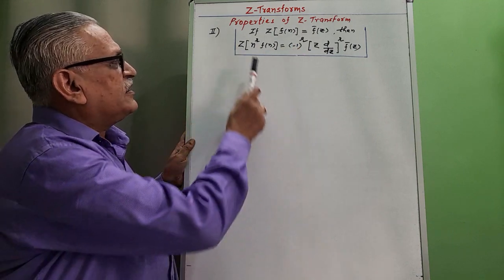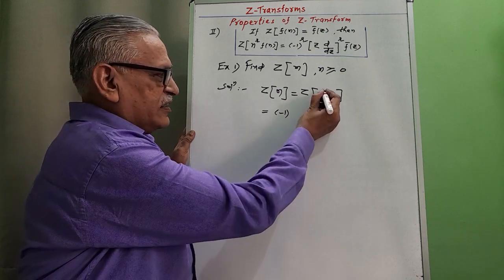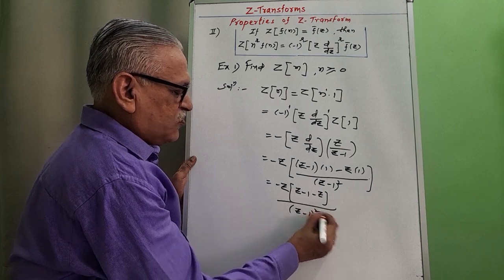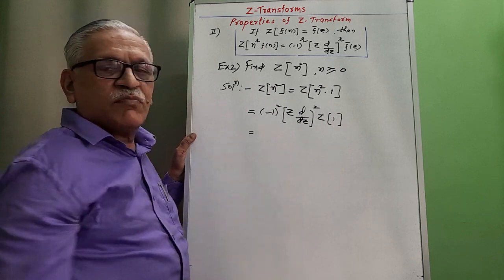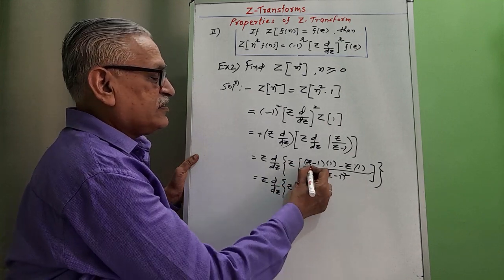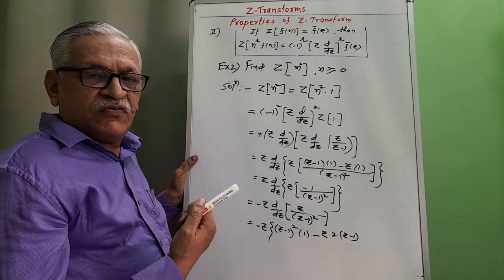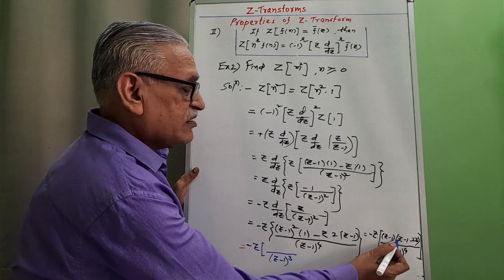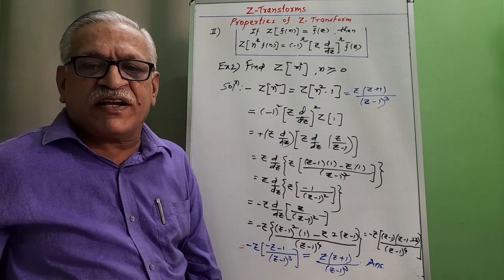Z Transform Property II I Z-Transform